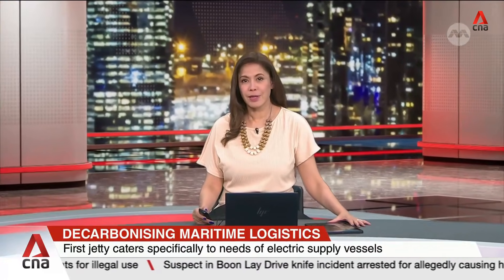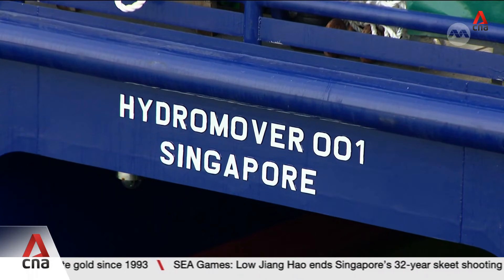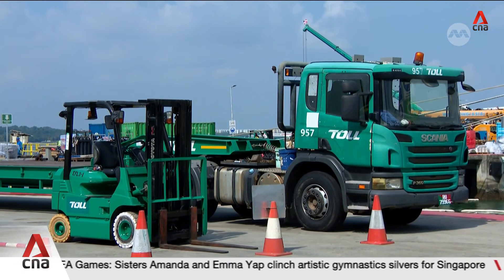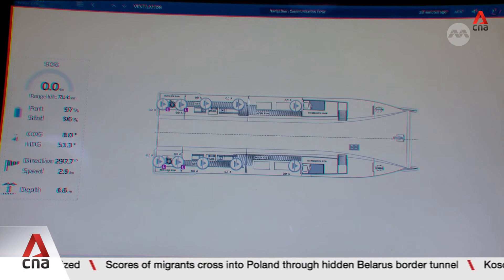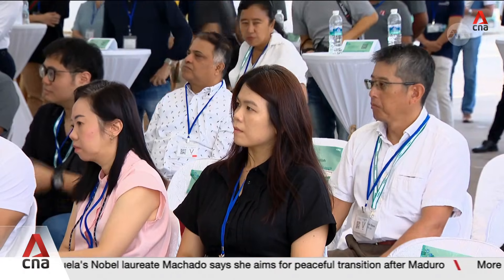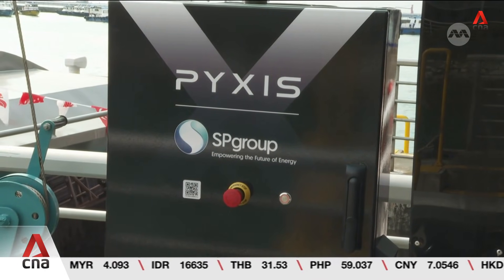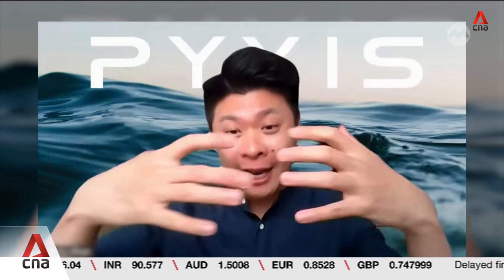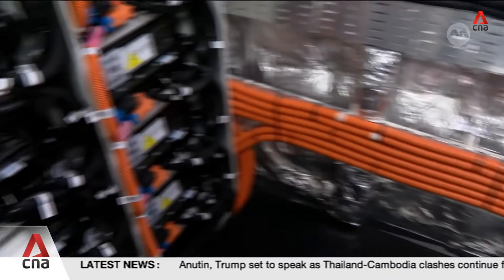Singapore opens jetty catering to electric supply vessels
Singapore has opened its first jetty catering specifically to electric supply vessels. It offers end-to-end solutions for the maritime logistics industry to go fully electric and digital. It is part of a 12-month trial, overseen by the Maritime and Port Authority of Singapore.